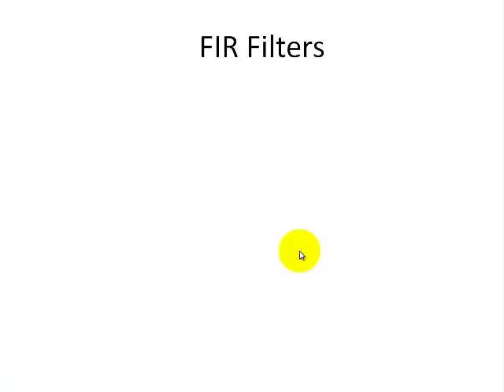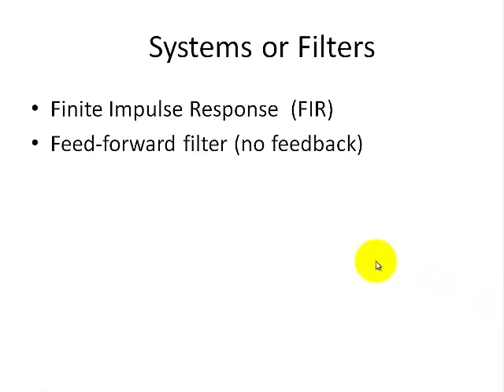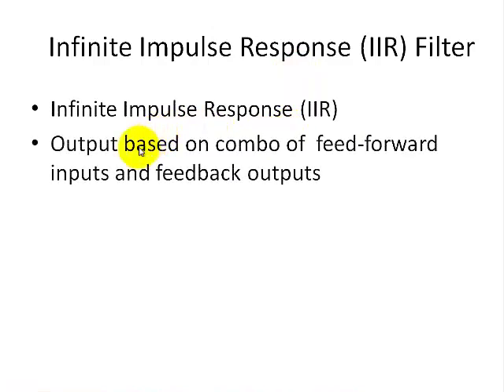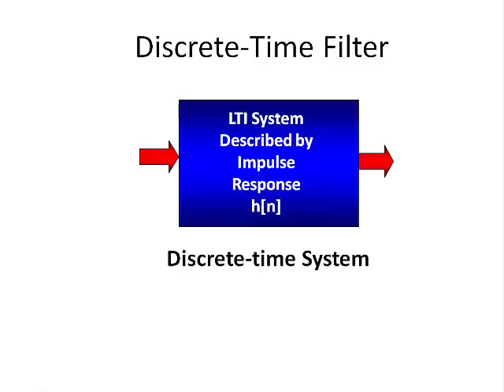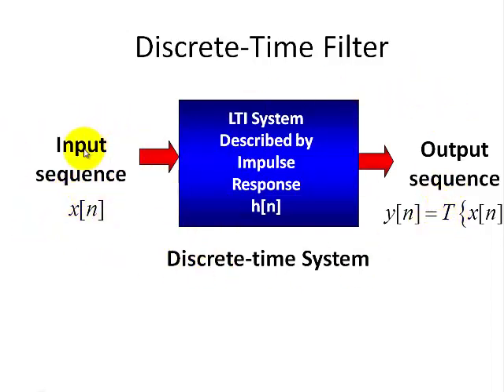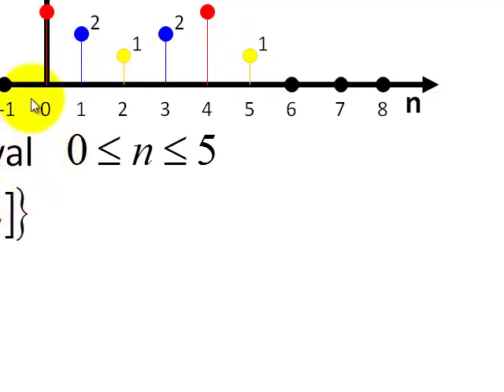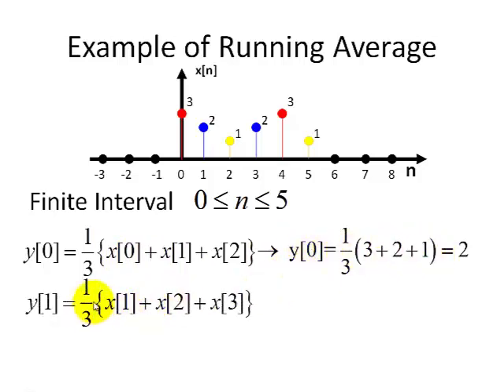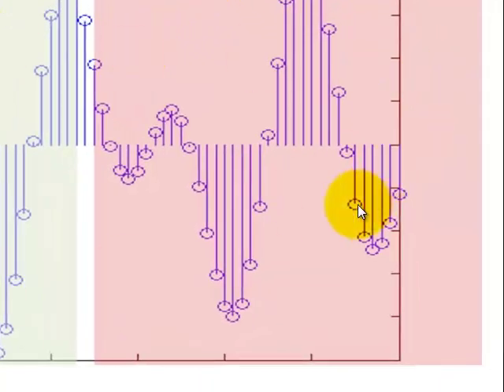[FIR & IIR FILTERS] Finite Impulse Response - FIR Filter Tutorial (Part 1)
A series of videos on digital signal processing.  The presentation focuses on the introduction to the finite impulse response (FIR) filter.  An animated powerpoint presentation is used to help understand digital signal processing ppt.